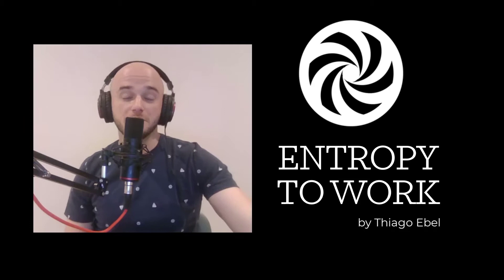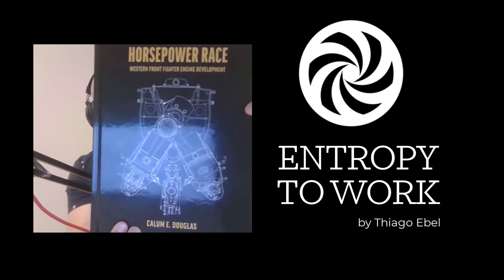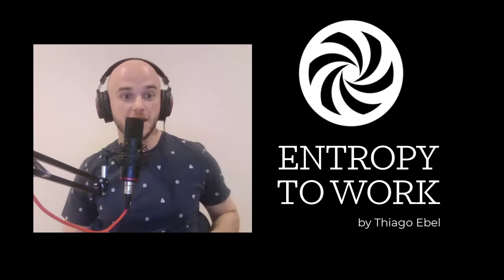E2W Episode 10 - The Secret Horsepower Race, its lessons and author - Guest: Calum Douglas - Part 01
Welcome to Entropy to Work, a podcast about technology engineering and culture. We are on episode number 10!

Today's guest is a mechanical engineer specialist in piston engine design and development. In his spare time, he researches and write about Second World War era engine technology and assist organizations restoring warbird engines. A very humble way that Mr Calum Douglas describes himself in his website. He is the author of the amazing book “The secret horsepower race: western front fighter engine development”.

It is a very education and beautifully illustrated book about the technological race that happened during the second world war. The amount of research and quality in the book is absolutely amazing but also the way Calum's put the book together, telling the histories of the engineers behind those developments on both sides of the war is just amazing.

And, not surprisingly, the man behind book is absolutely fascinating as well. We ended up talking for two hours straight and turned off with the feeling we still barely scratched the surface. That's why I will be breaking this episode in 2 parts - the first one is where we talk about Calum technical and academic background, professional experiences and some thoughts on current engineering challenges.

The second part is where we talk about the book, how he ended up doing it, the research that it involved and some of the main lessons from it.

Entropy to Work, (almost) every Tuesday on your streaming platforms !